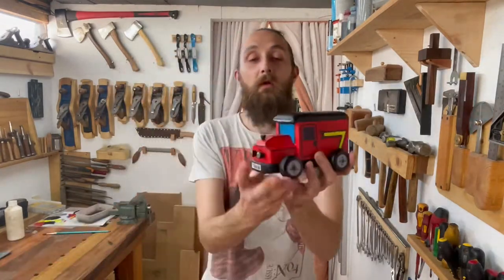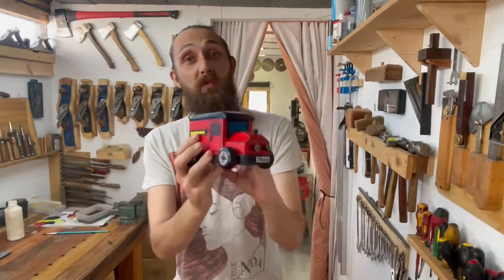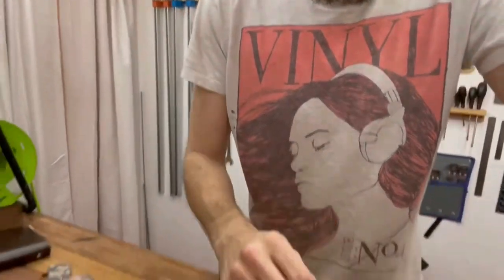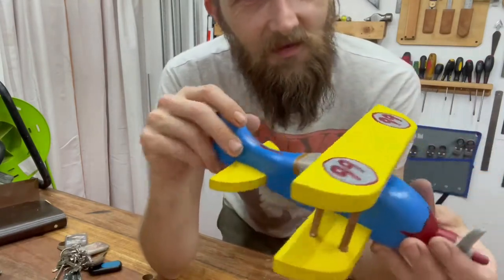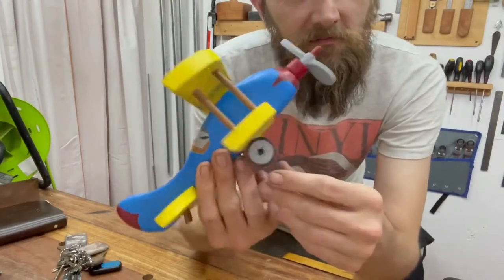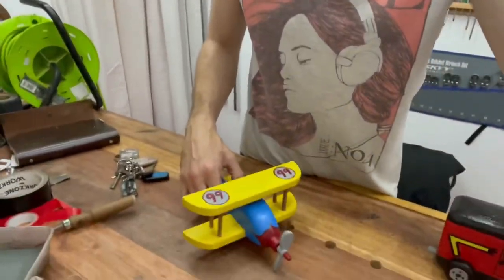How I made a wooden bi-plane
Hey guys, I got this old book on toy making from the 80’s and seen there was some templates so thought I’d give it ago. They are pretty easy to build and fun, I took the template just to get the right dimensions and then changed them somewhat to make them more 3D and modern and less blocky. I think they came out ok for my first go, so get a watch and see what you think and maybe give it a go yourself.

Thanks for watching my videos I really appreciate it, if you like my content hit the subscribe button and maybe leave a comment telling me your thoughts, anyway thank you guys I hope your enjoying my channel and learning from what am doing.

God bless.